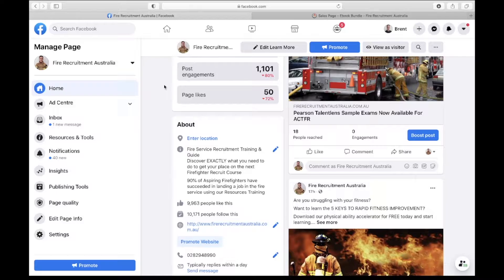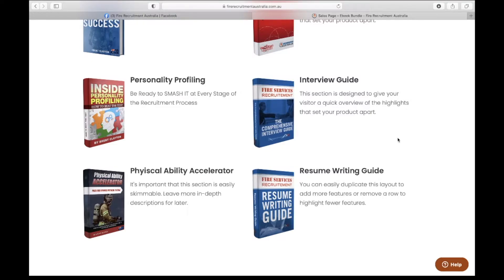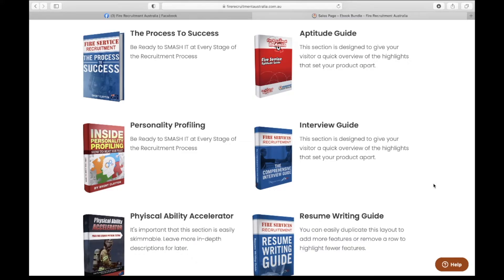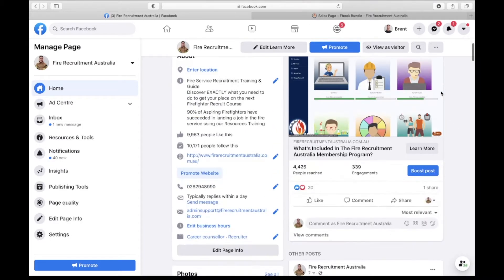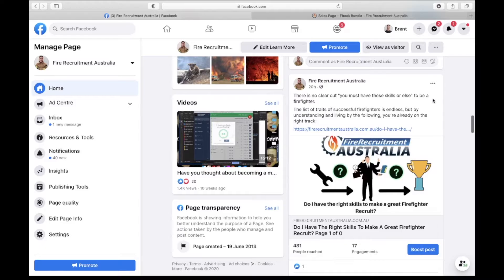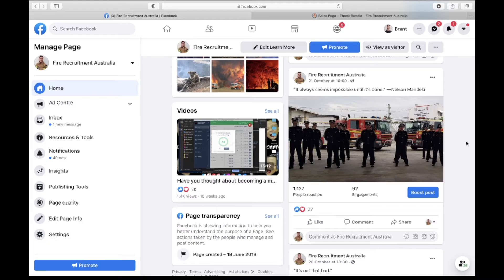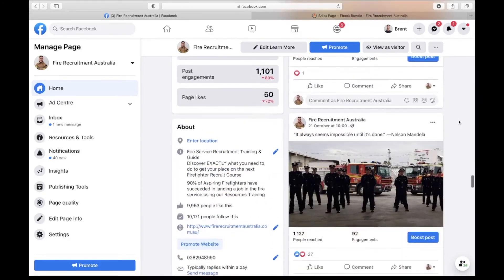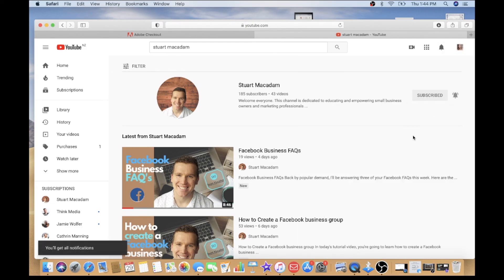This Video Will Teach You How To Schedule Posts On Facebook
How To Schedule Posts On Facebook | Save Hours Every Single Month!

In this tutorial, you're going to learn how to schedule posts on your Facebook business page. This video is super helpful if you have limited time to upload content but want to ensure that your target audience is regularly seeing and engaging with your content.

I will also be showing you how to build an effective content calendar each month, using a real client of mine: Fire Recruitment Australia.

Research and data are your best friends here. Make sure you understand what your target customers main pain points and problems are and offer content that helps to address them. This will then allow you to start scheduling content in a smart, structured manner based on the feedback people are giving. Sometimes more is good, other times less is more.

Facebook content is all about providing as much value as possible to empower your target customer to make a decision.

Using the Facebook scheduling tool is going to save you hours that you would have had to spend uploading it manually, freeing you up to focus on other areas of your business (or job) that matter a lot.

You Can Visit Fire Recruitment Australia Here

Attachments area